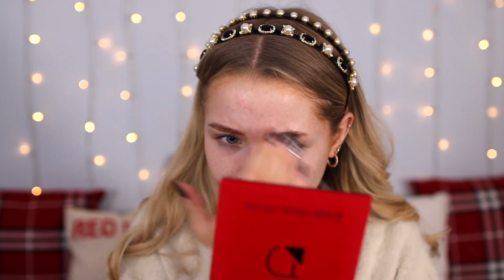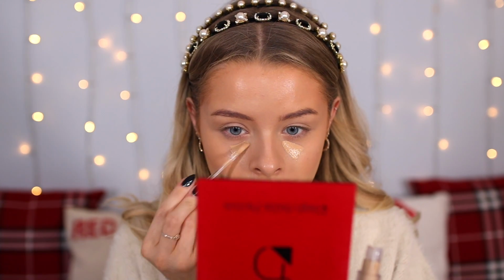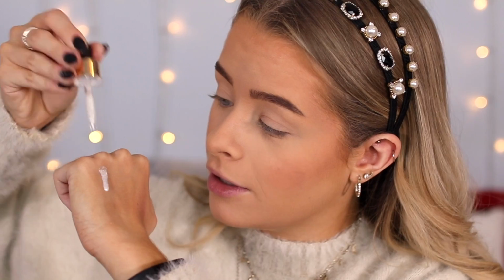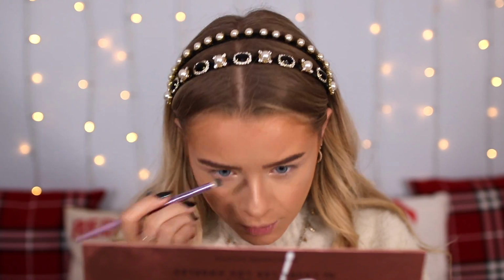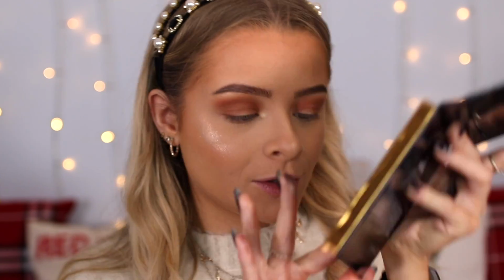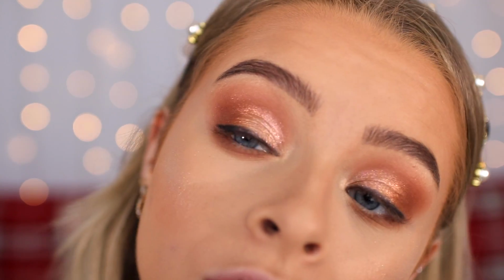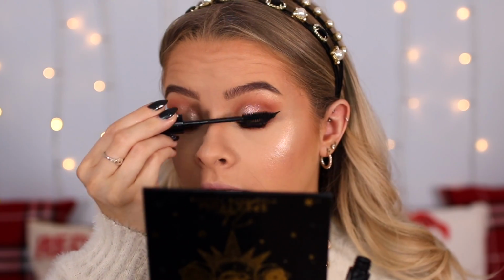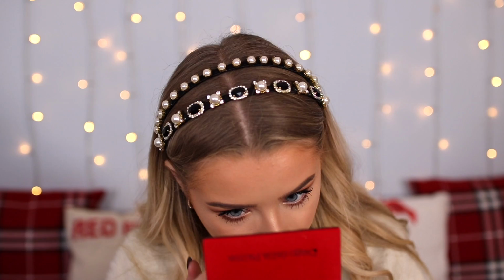NEW IN MAKEUP DECEMBER 2019!!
-Snapchat, Depop + 21 Buttons: sophdoesnails

♡PRODUCTS MENTIONED:

Headband: Piqinita x Misha Grimes
Hourglass Veil Smoothing primer
Loreal True Match foundation
Skinnydip Brushes
Mac Studio Fix Foundation stick
Iconic London Concealer
Lily England brushes
Fenty Beauty Powder
Hourglass Brow pencil in Soft brown
Eyeko brow gel in Brunette/Brown
Diego Dalla Palma palette
Spectrum Zodiac Collection drops in Orb
Laura Lee Los Angeles Bronzed and Glazed highlighter palettes
Spectrum zodiac eyeshadow palette
Roén Disco Eye Sparkle
Rimmel Stamp liner
Spectrum Zodiac Mascara
Loreal x Karl Lagerfeld mascara
Maybelline the falsies mascara
Laura Lee Los Angeles liguid lipstick

FAQs